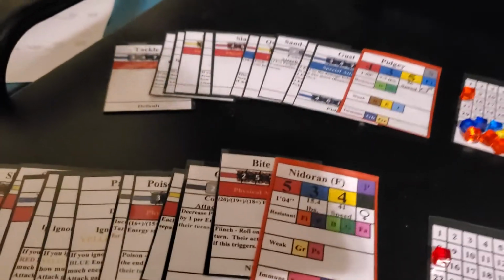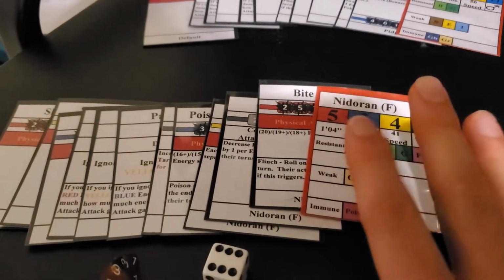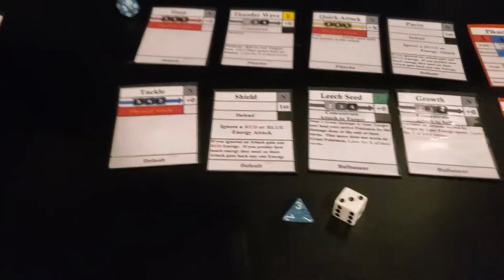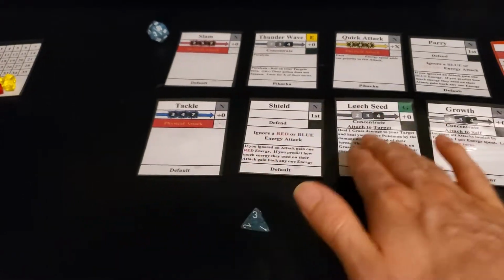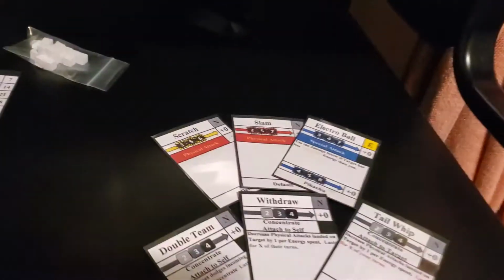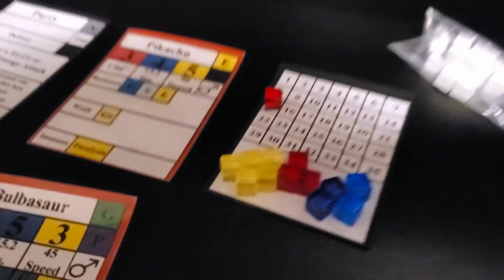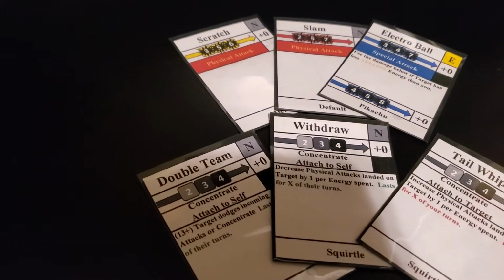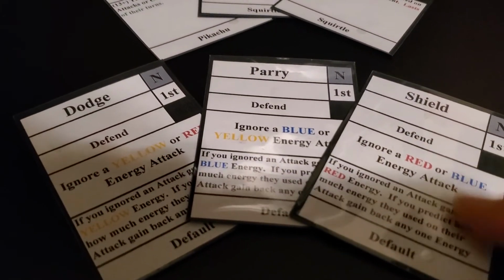2020 Submission: Battle Arena